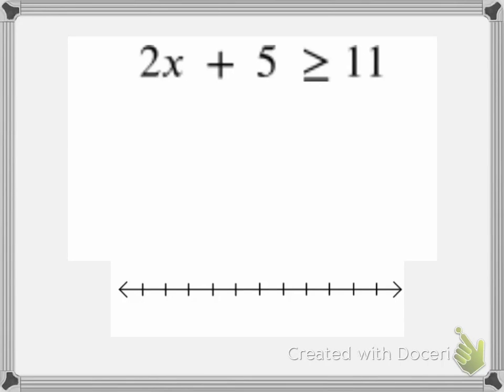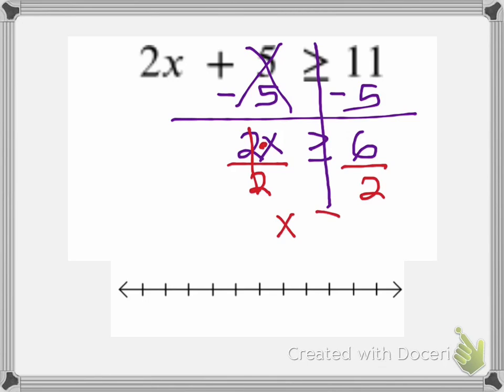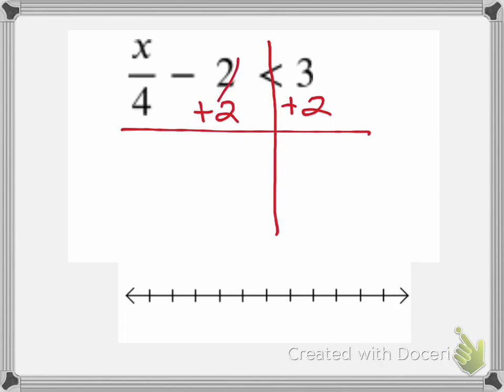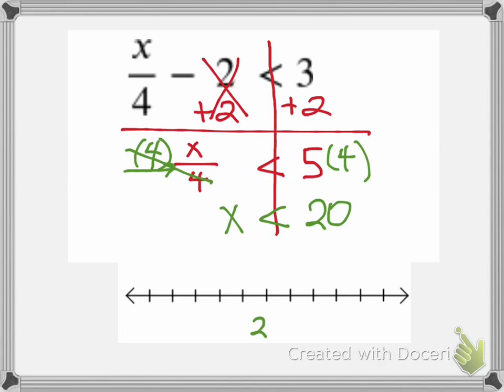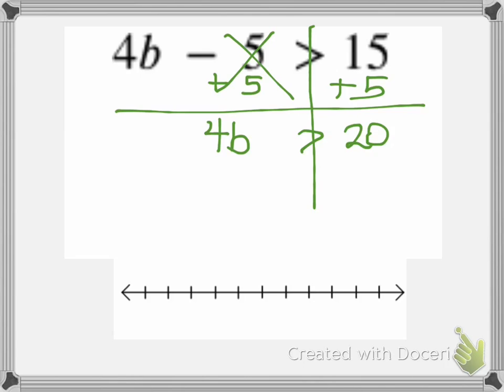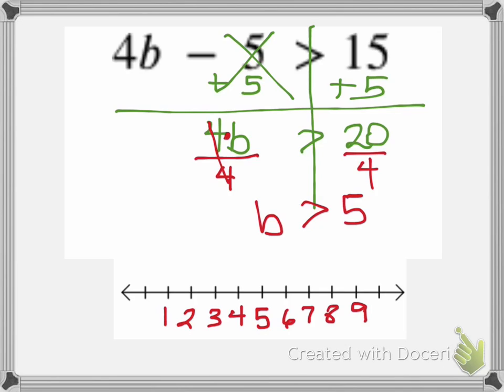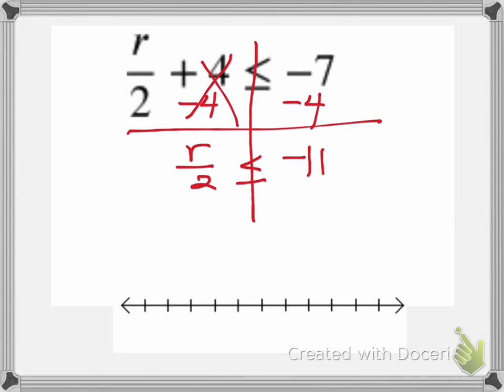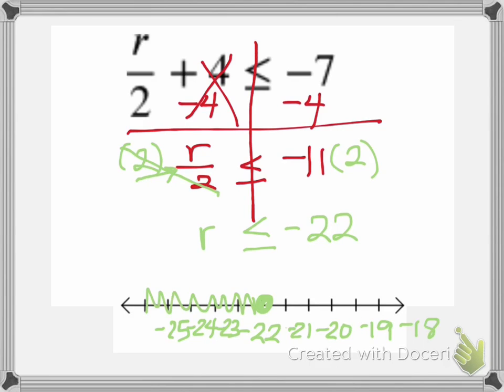Two Step Inequalities